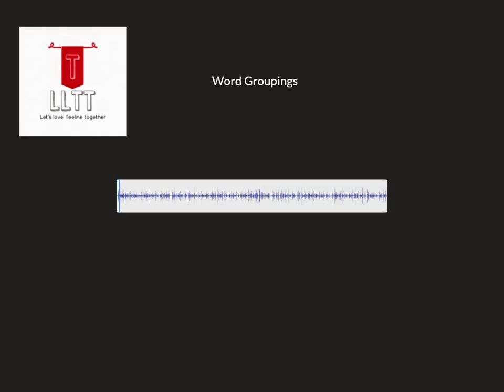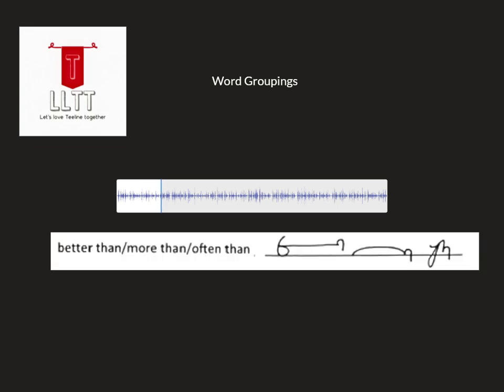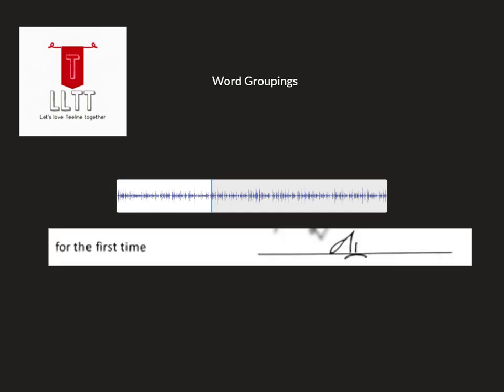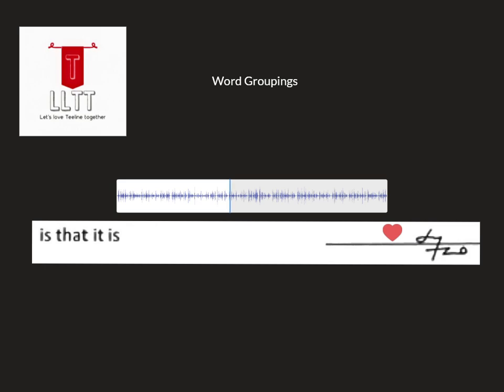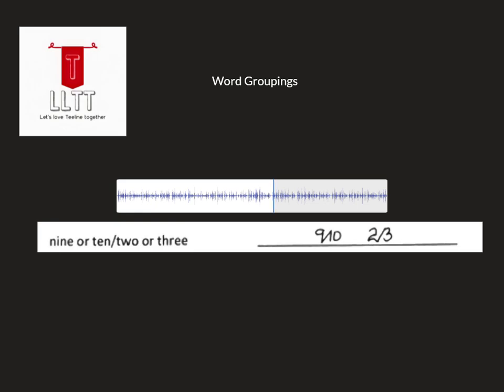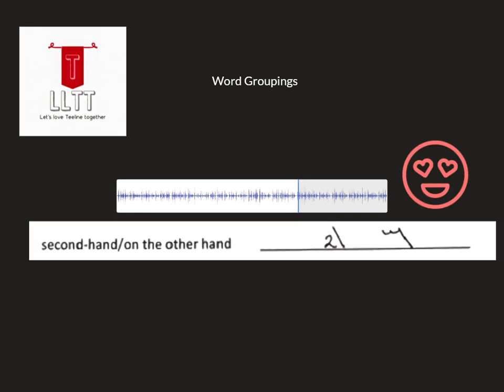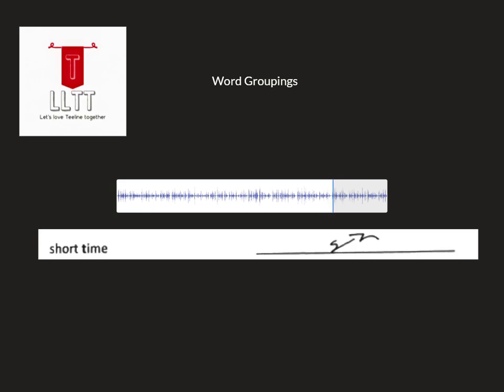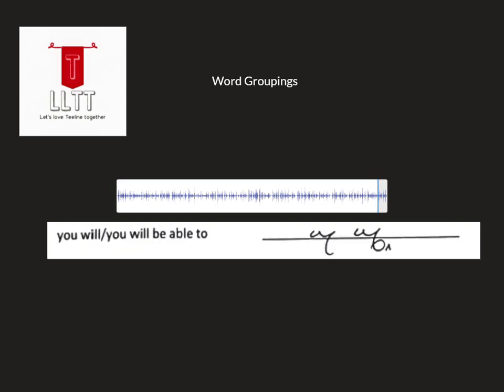Browsing in a Secondhand Bookstore - revisiting the word groupings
Today we are going into the Let's Love Teeline Together archives to revisit an exam we posted on YouTube at the end of March, 2022 entitled "Browsing in a Second-hand Bookshop".  Specifically we are going to revisit 25 word groupings .  And we will do so in less than four and a half minutes!!  As Jo has always said to students "the groups are the KEY to the speed".  This is a statement she stands by today; four words written together means you are writing nearly four times faster.  Needless to say, while the word groupings are "Key" to the "Browsing" mock exam, they are of course, imminently portable. Once learned, you will find uses for their beauty and grace in almost all writing you do.  Don't discount, but rather embrace them.  In their book "Advanced Teeline", authors James and I.C. Hill  write (Page 49):

"The simple principles of word grouping will already be familiar to the Teeline student.  "Word Groupings" can be treated as arbitrary phrase-abbreviations to be memorised by rote, but they are much more than that, and the advanced writer, after studying the principles of word grouping should create his or her own.  Word group learning and word group creating cannot be done while the writer is writing at speed. Word groupings are generally produced from memory, not worked out under stress.  The potential high-speed writer should spend time re-reading speed notes and re-writing suitable groups in word grouping form.  These should then be practised until the response to hearing a particular phrase is immediate and sure."

Word groupings discussed in the video:

at one time / at any time
better than / more than / often than
can expect / we expect to receive
for the first time
great deal
I can think
is that it is
it has been
many people / some people
more likely
more or less
nine or ten / two or three
second-hand / on the other hand
short time
there is no doubt
you are looking